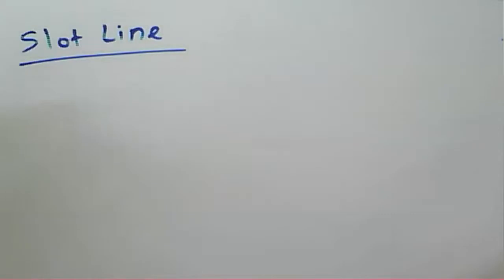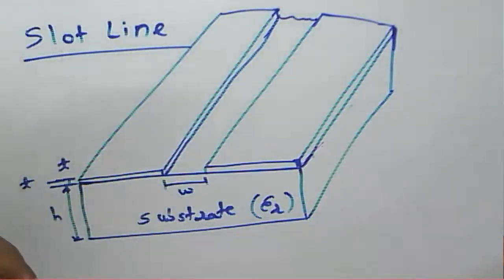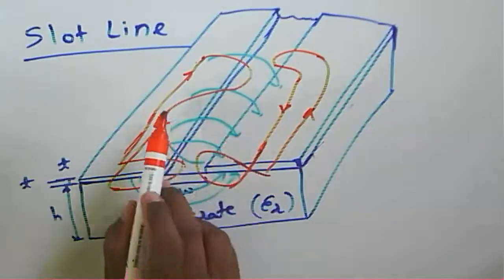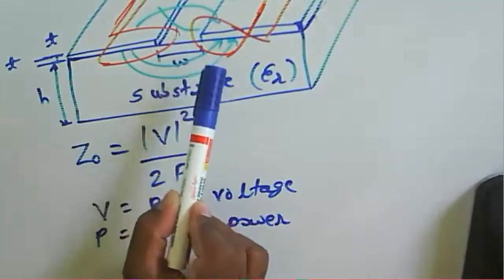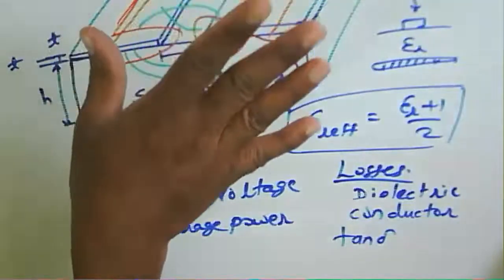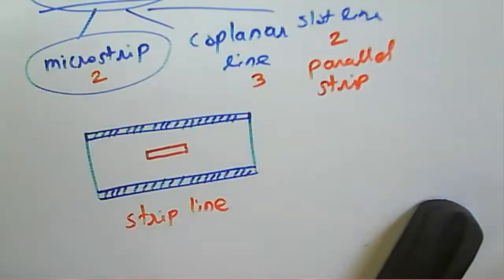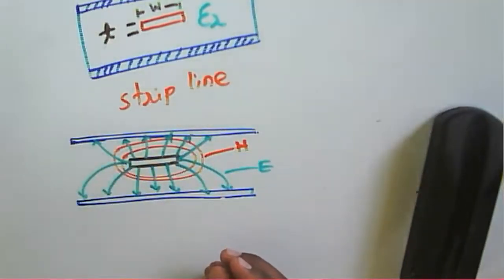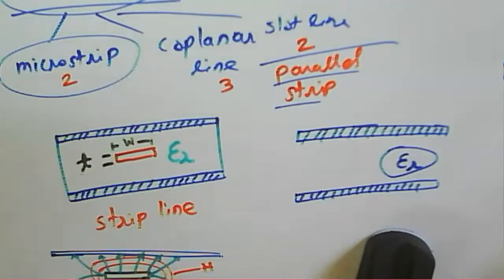Microwave Communication: Lecture 40: Slot Line, Strip Line